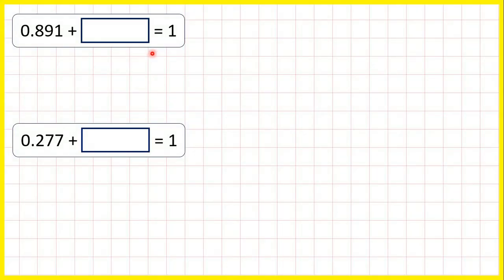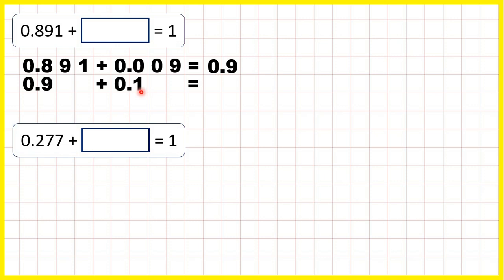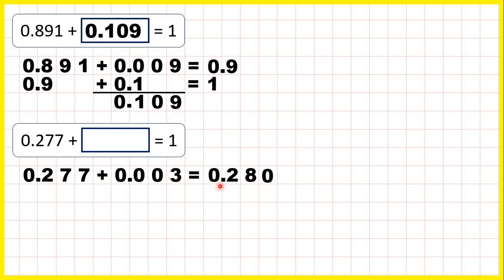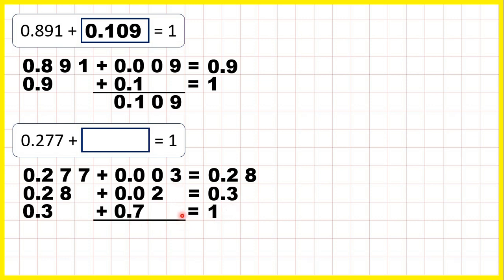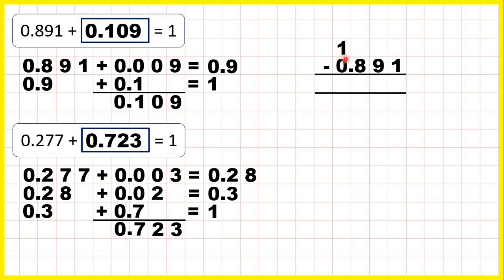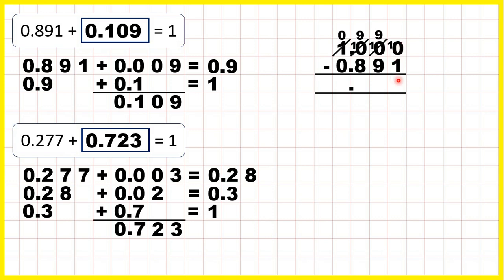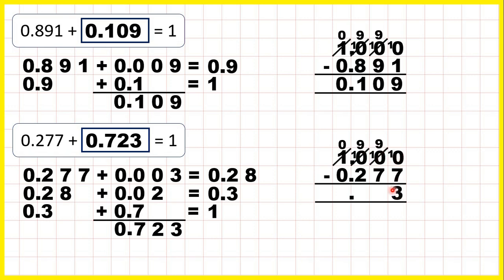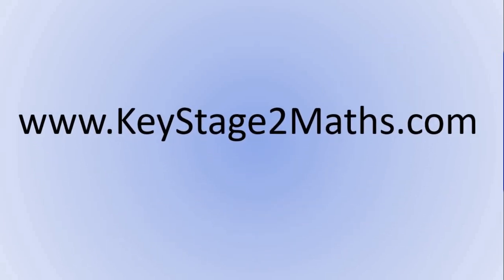Make decimal number bonds to 1 - Your Turn